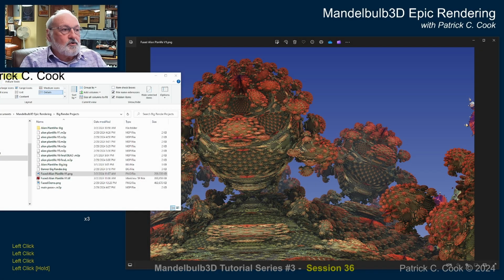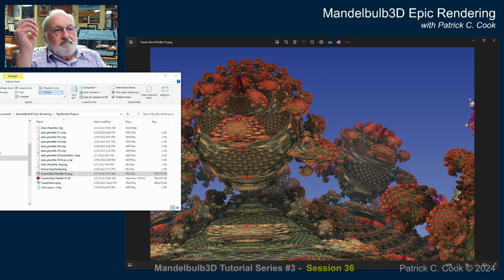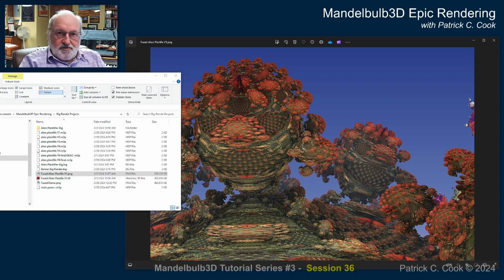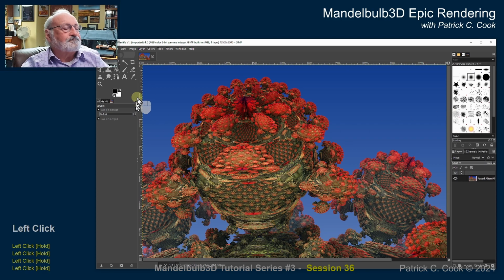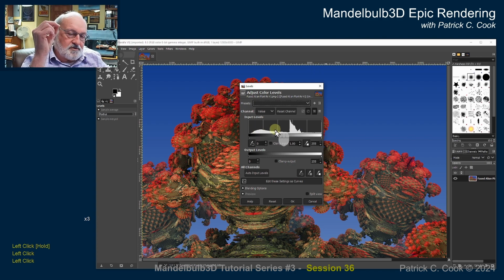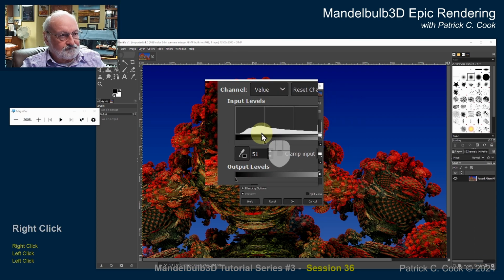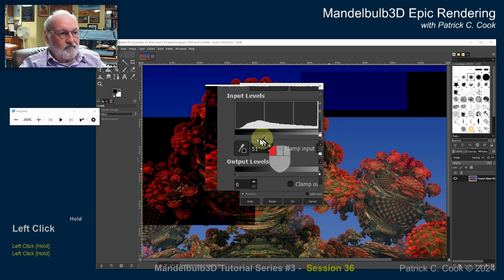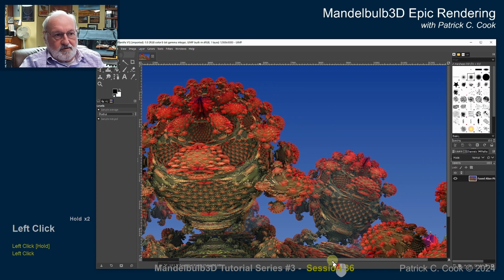EPC.36 The levels of our fused image using GIMP - Mandelbulb3D Epic Rendering with Patrick C. Cook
In session TS3.36 of the Mandelbulb3D Epic Rendering Tutorial Series we adjust the levels of our fused image using GIMP image editor.

Pat